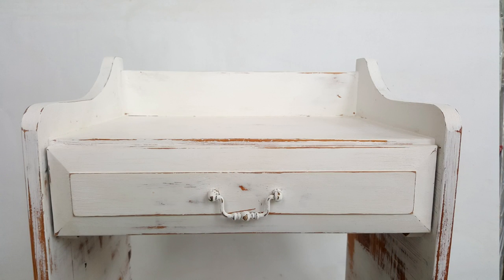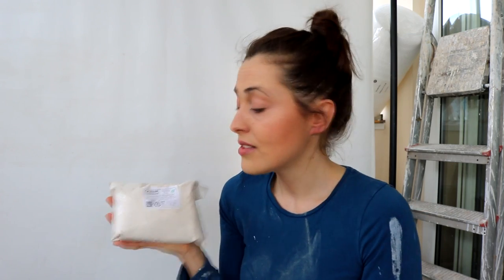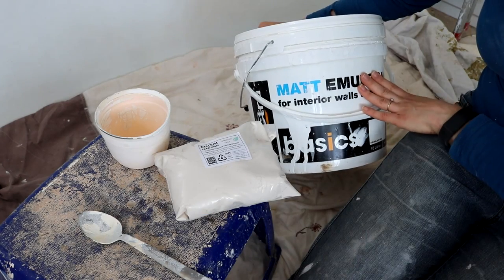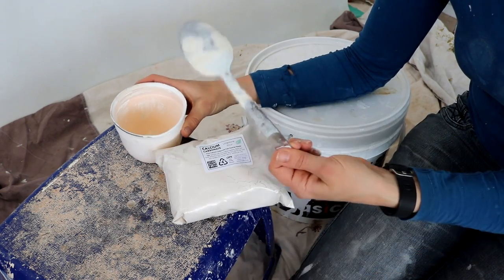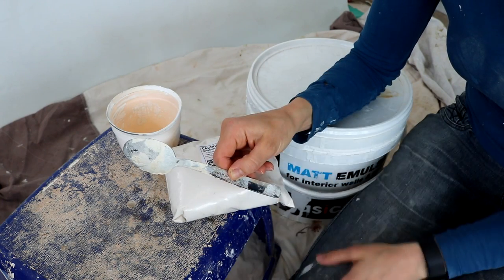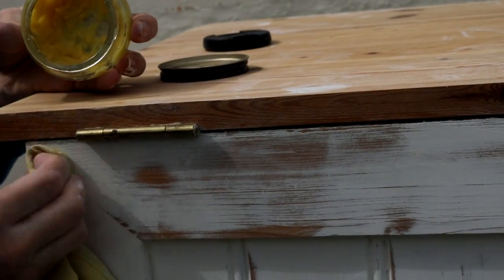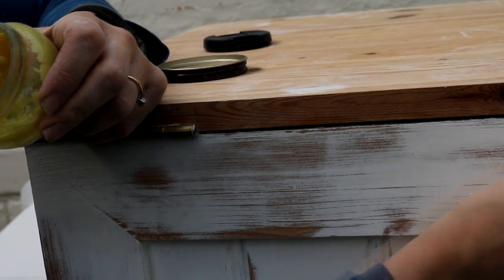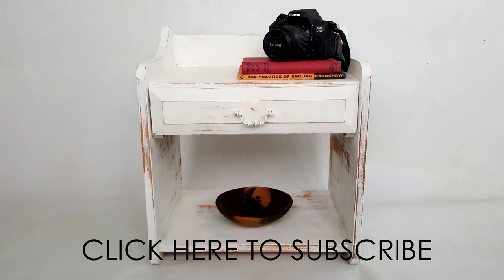DIY: How to Make Annie Sloan Chalk Paint | The Carpenter's Daughter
In this tutorial, I show you how to make your own DIY homemade chalk paint similar to Annie Sloan.  It is a fraction of the price and gives a great distressed finish.

I show you the process of whipping it up, how it paints on and the finished look.  Hopefully if you like it, it will save you money.

Here's the products I use:
1kg Calcium Carbonate [Amazon]
Lord Sheraton's Wood Balsam [Amazon]